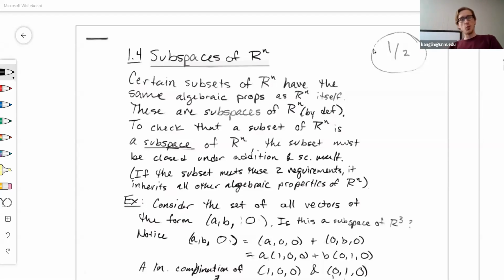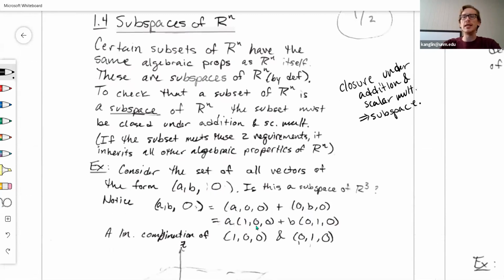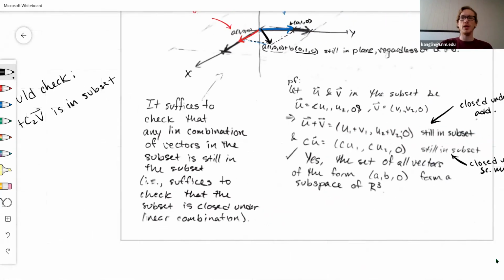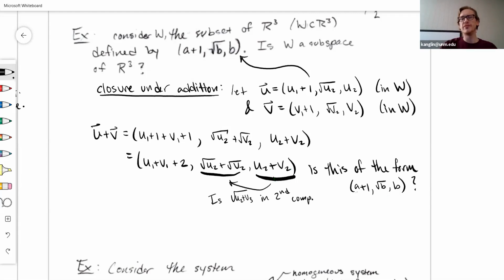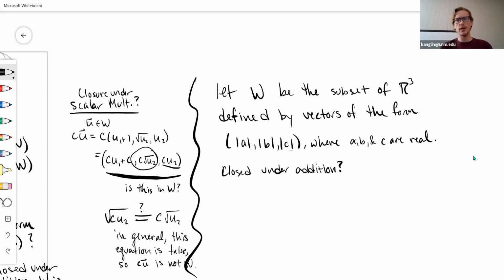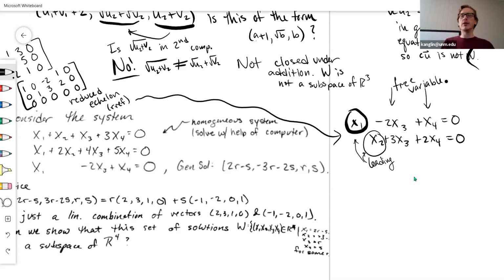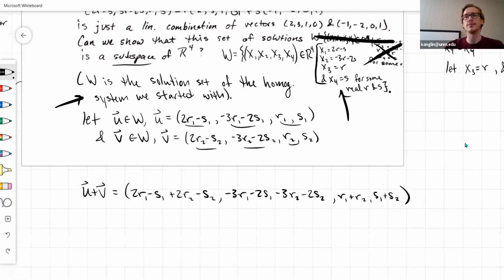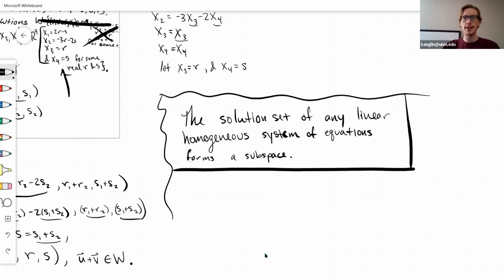1.4 Subspaces of R^n